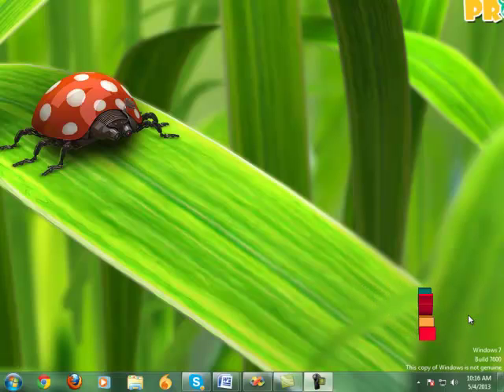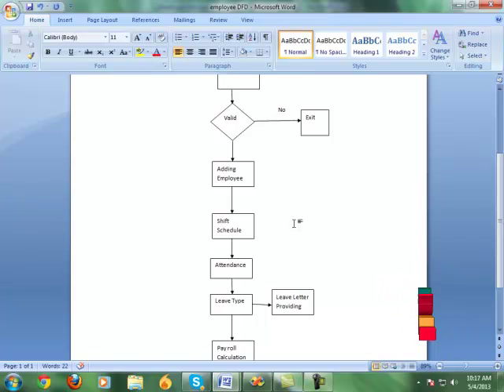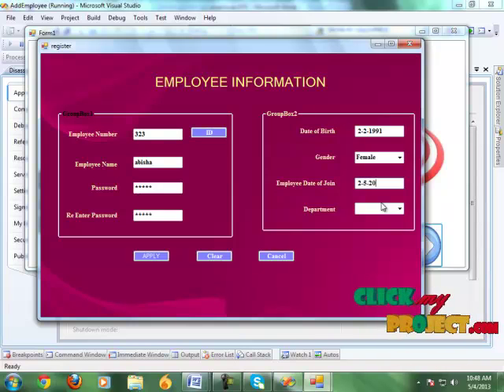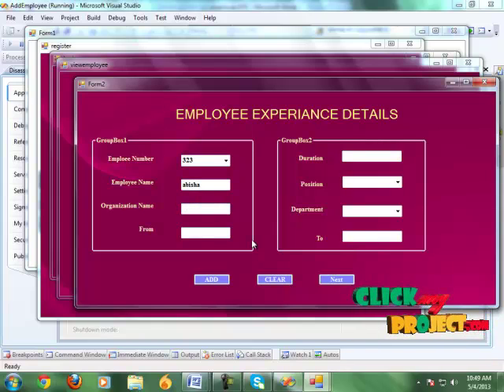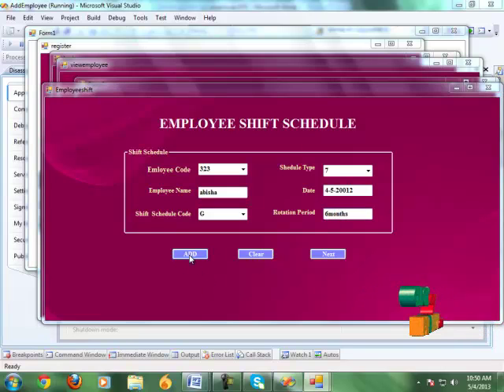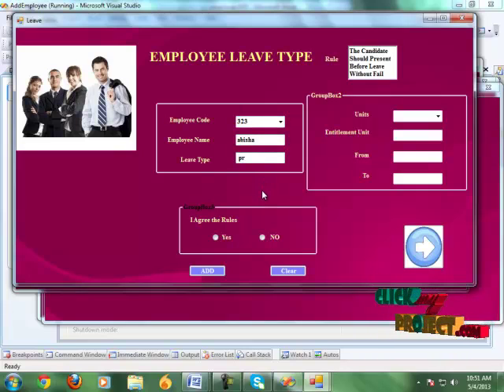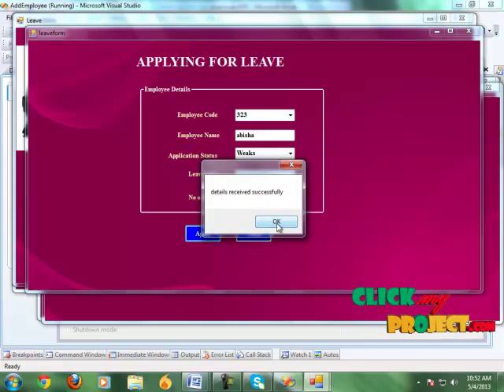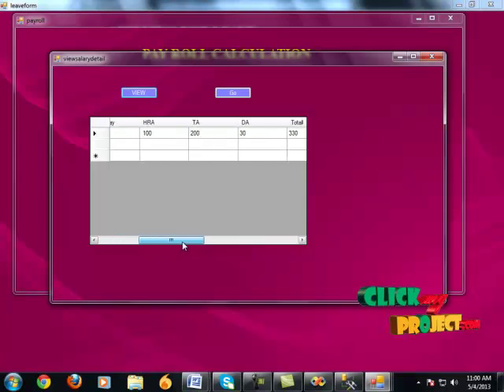Final Year Projects | Employee Management System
Including Packages
* Complete Source Code
* Complete Documentation
* Complete Presentation Slides
* Flow Diagram
* Database File
* Screenshots
* Execution Procedure
* Readme File
* Addons
* Video Tutorials
* Supporting Softwares

Specialization
* 24/7 Support
* Ticketing System
* Voice Conference
* Video On Demand *
* Remote Connectivity *
* Code Customization **
* Document Customization **